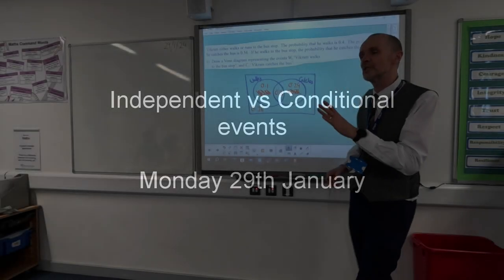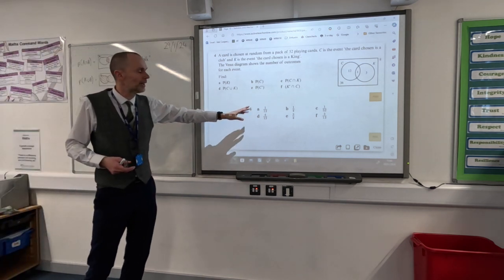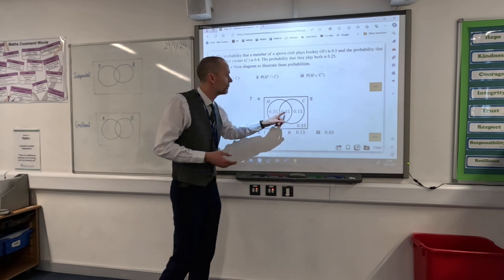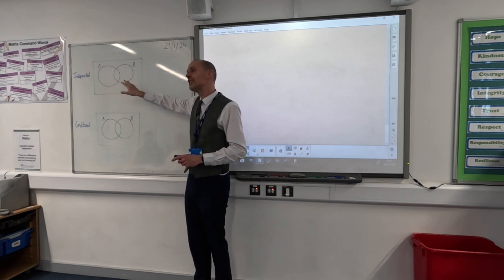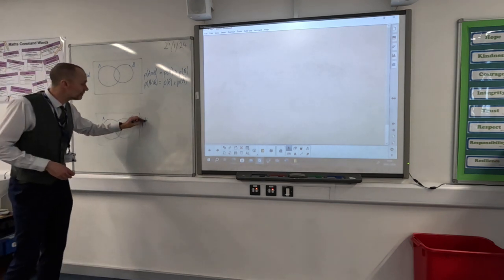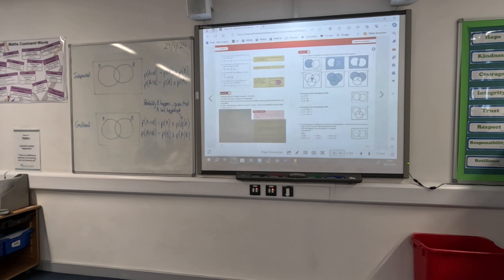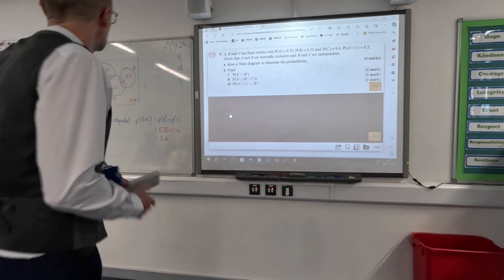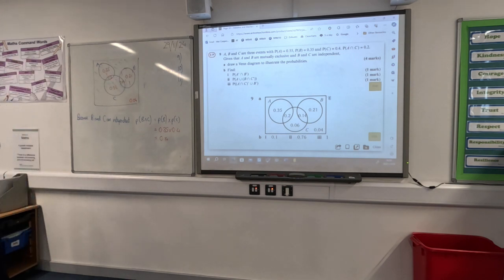Independent vs Conditional events